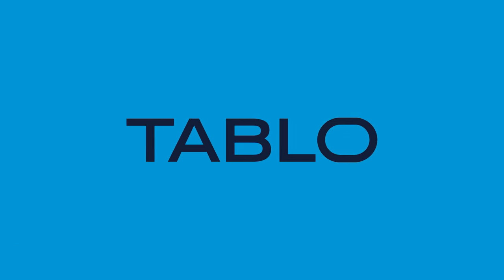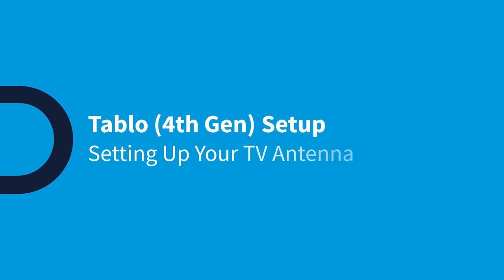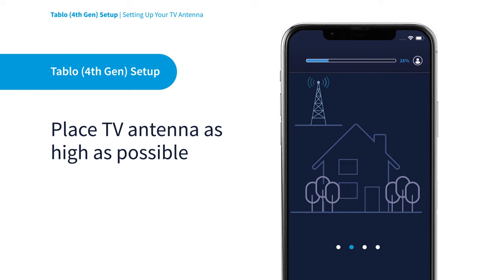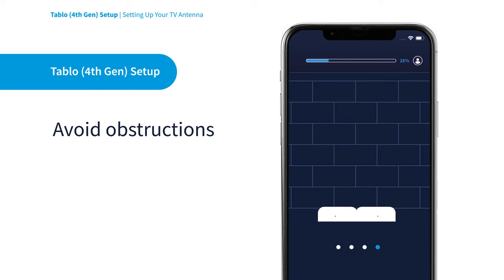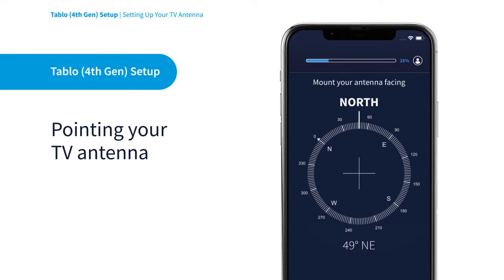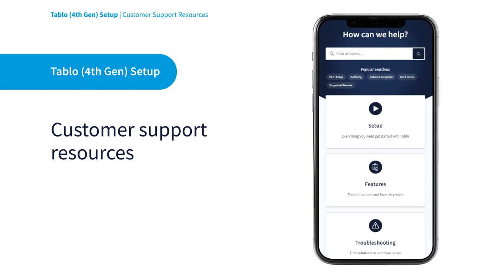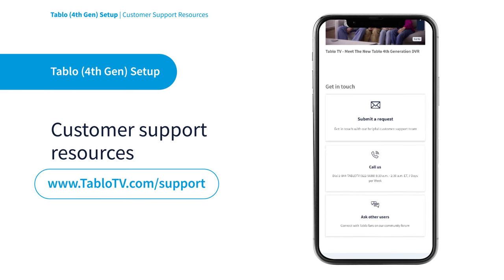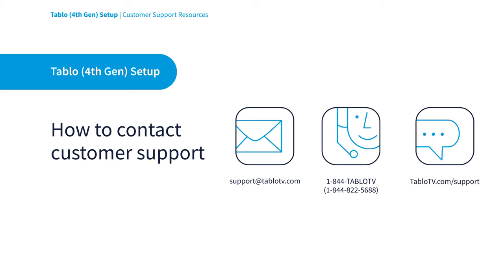Tablo 4th Gen DVR - Module 3 - Setting Up Your Antenna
In this video, we’ll show you where to place and how to mount your TV antenna using Tablo to ensure the best possible broadcast TV reception.

Have questions about Tablo? We're here to help! Find FAQs, guides, an active community forum, and ways to contact Tablo support directly